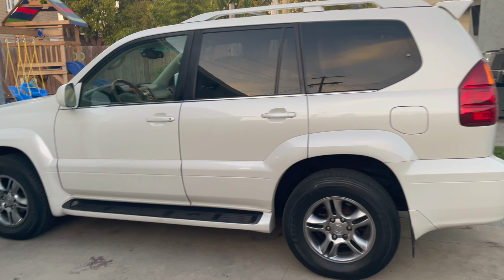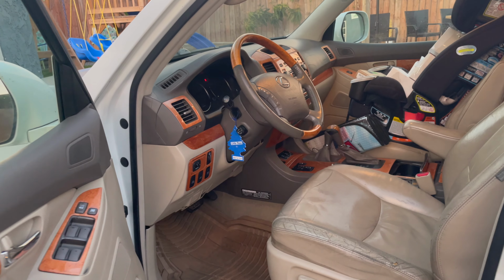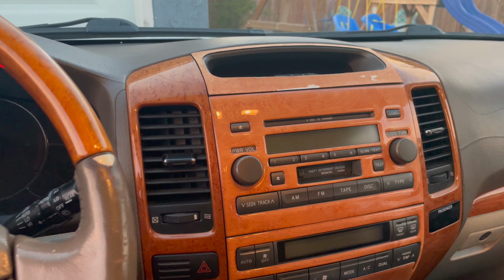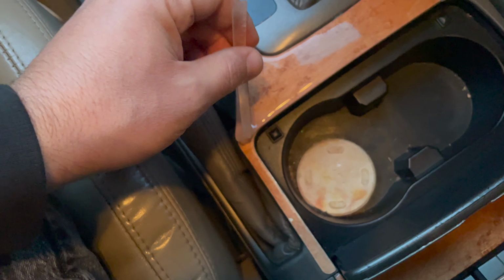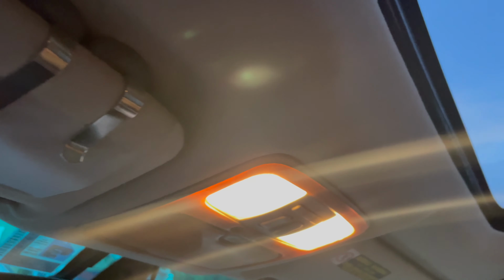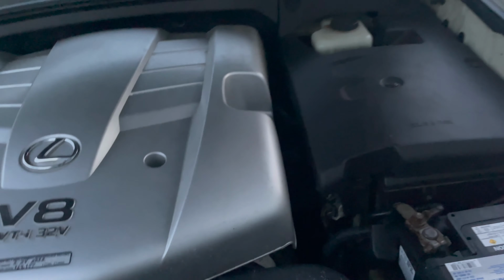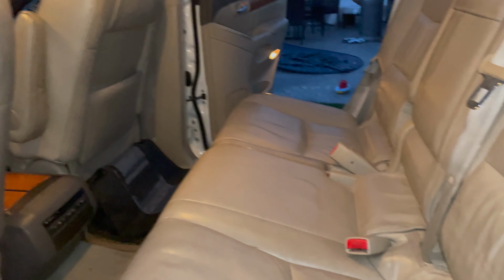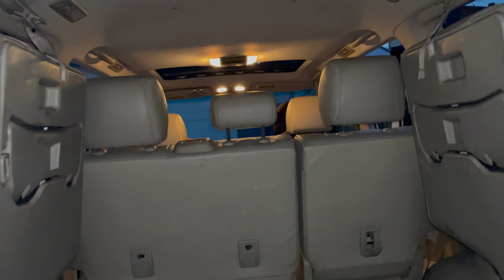I bought a Lexus GX470 to turn into a daily driver / overland / light offroad rig!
New Fast Car Seats Project - Lexus GX470. Introducing my new-to-me 2005 Lexus GX470. Going to mod it to be a daily driver / overlander / light off-roader. Can't wait!